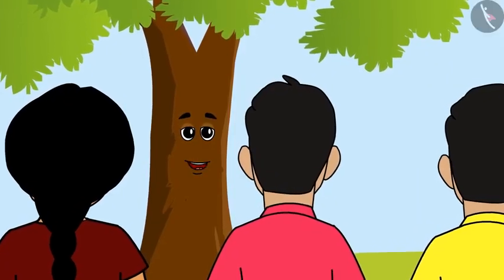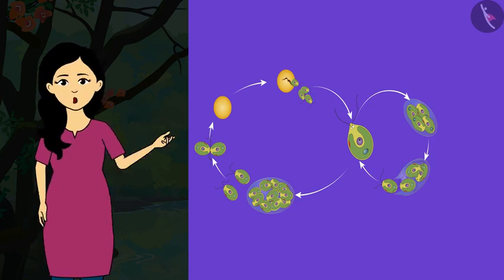Reproduction_In_Plants___Part_1_3___English___Class_7(480p)